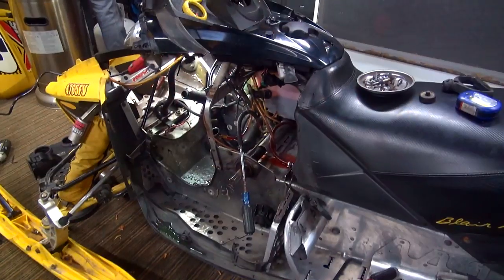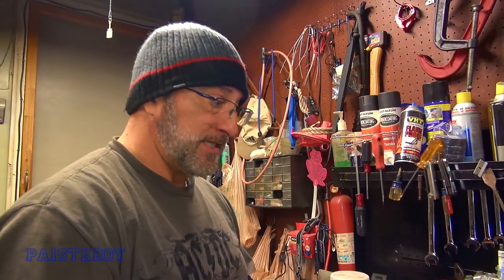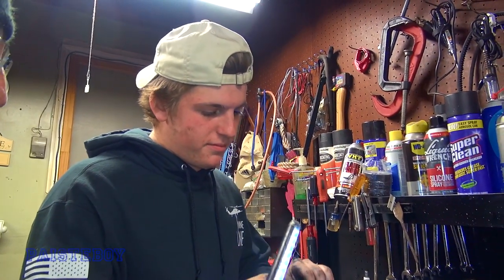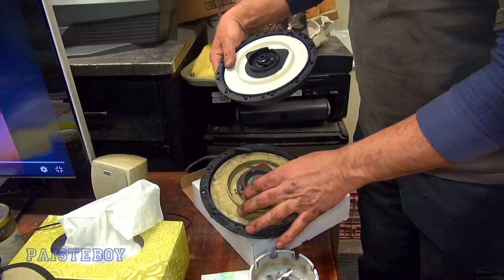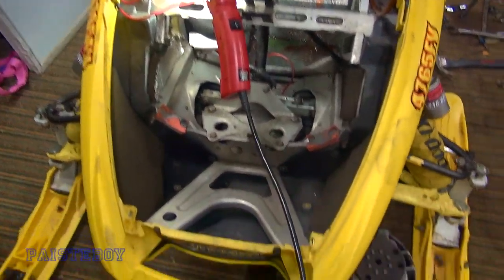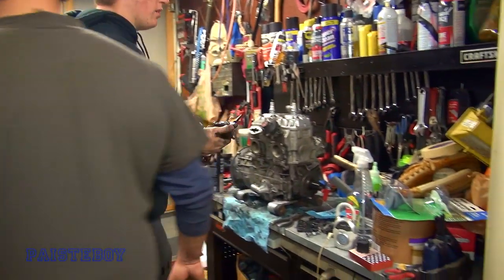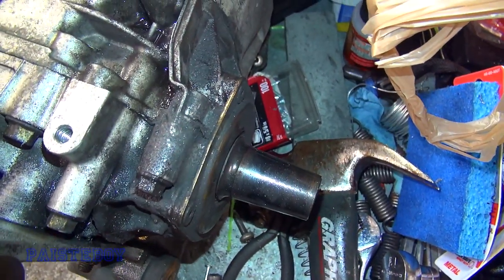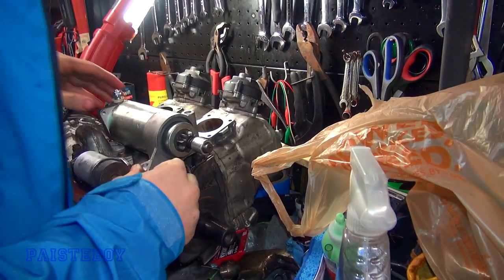Working on the Blair Morgan: PART 1 of 3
Follow PAISTEBOY on Instagram:
Like PAISTEBOY on Facebook: